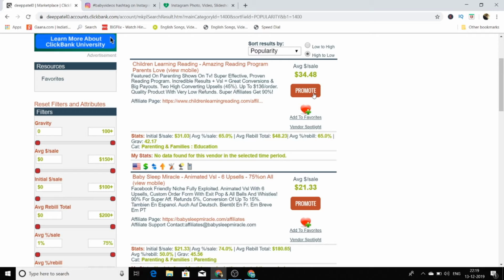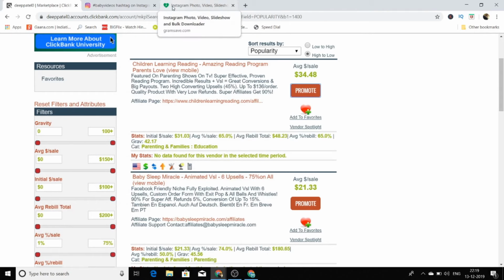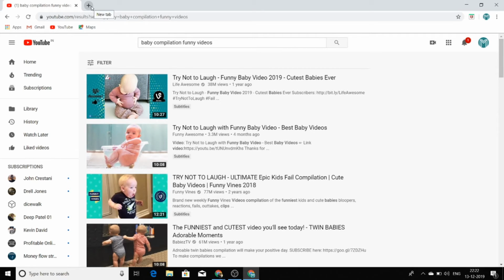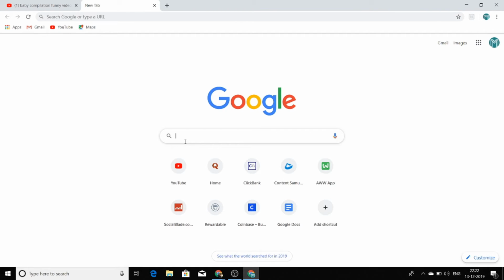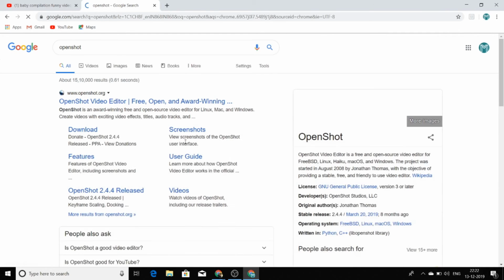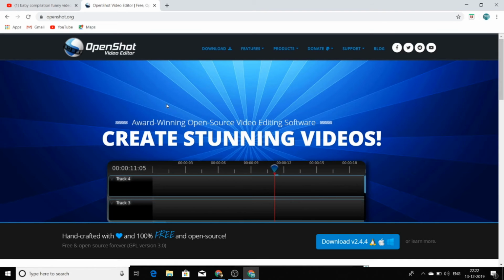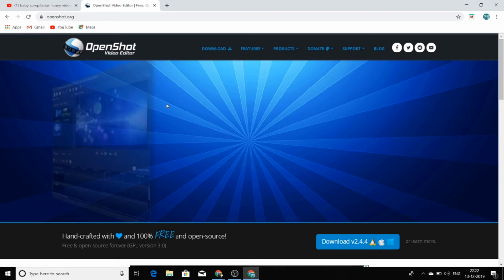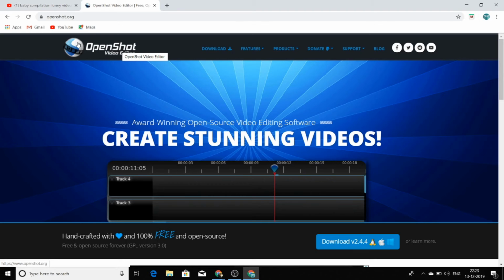how to make 100$a day from the comfort of your home working 10 mins a day in 2020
here i have shown a really simple way to work from home and make money in 2020